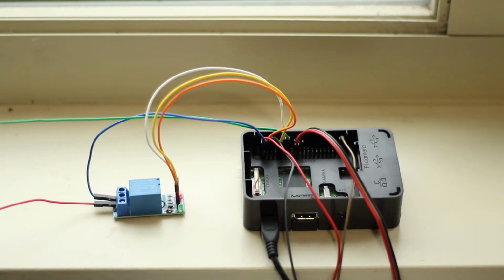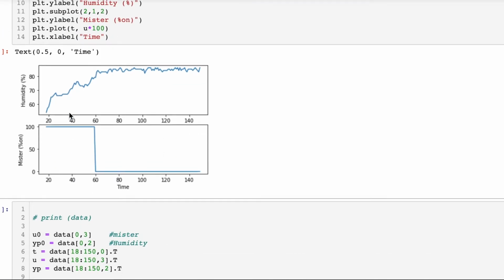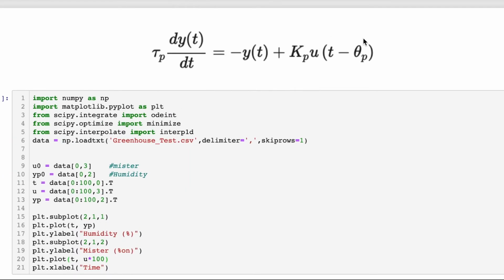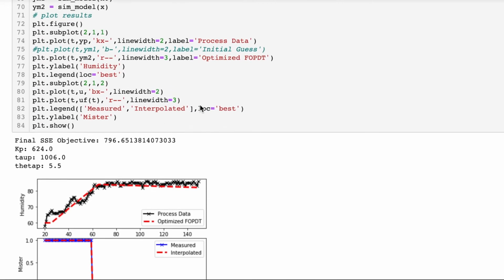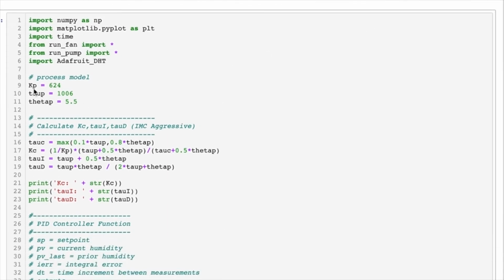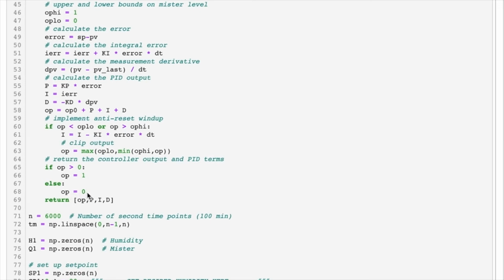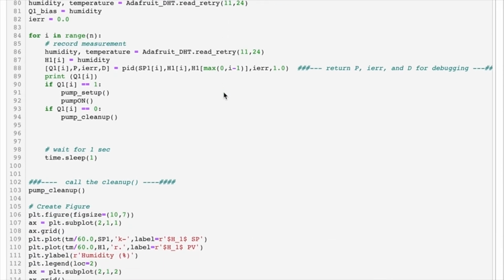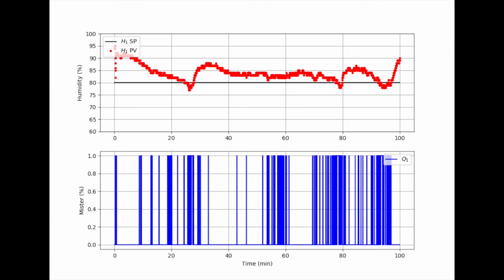Greenhouse Humidity Controller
This is a project for Ch En 436 at Brigham Young University. This is a Process Control course taught by John Hedengren.